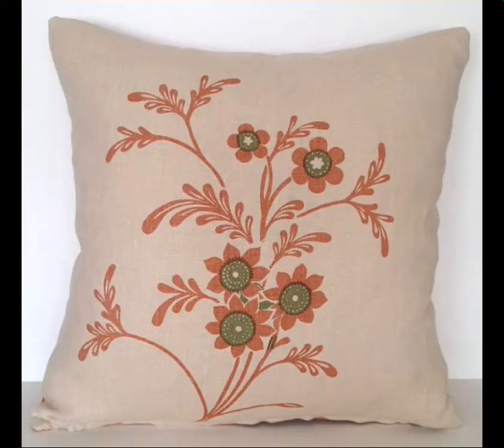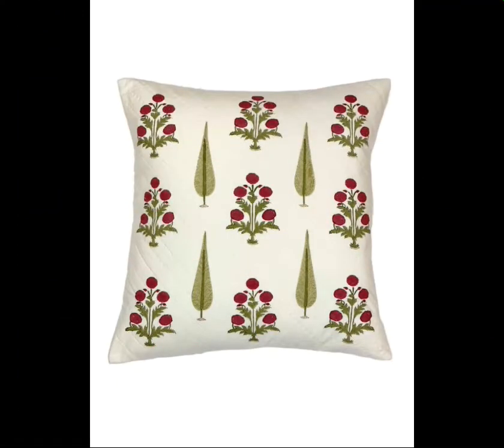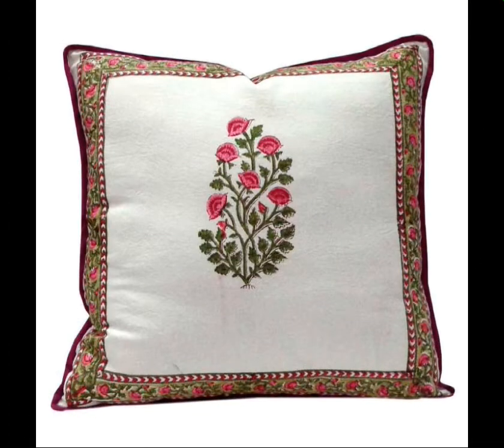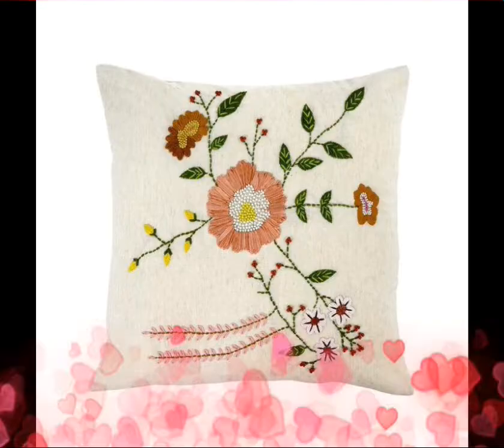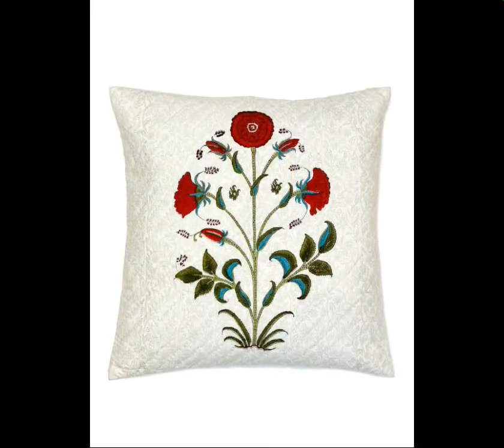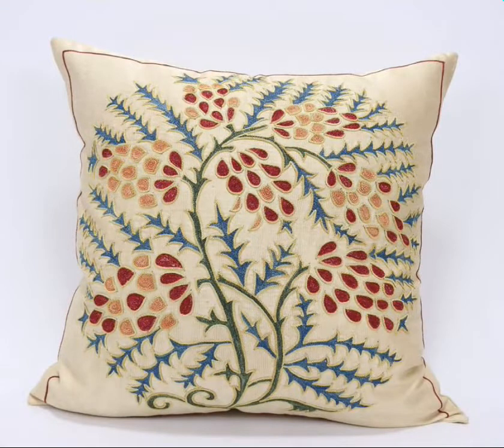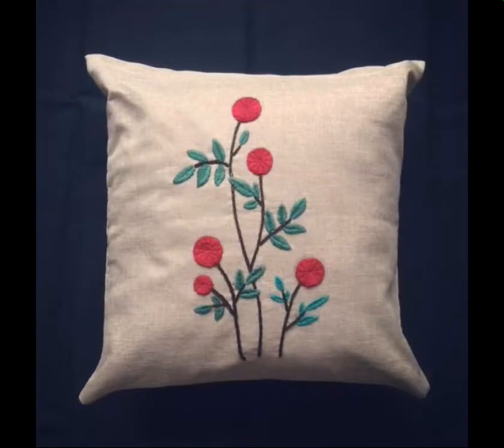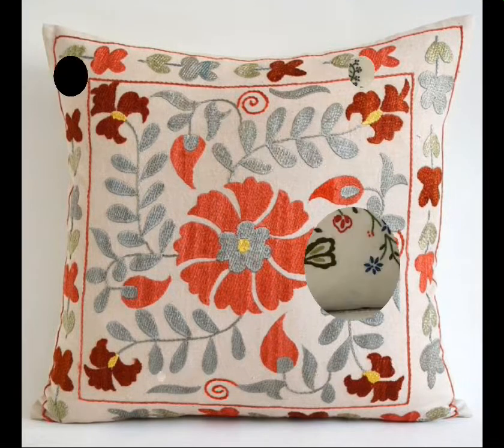Very Creative Beautifull Hand Embroidery Cushion Cover's Designs Ideas